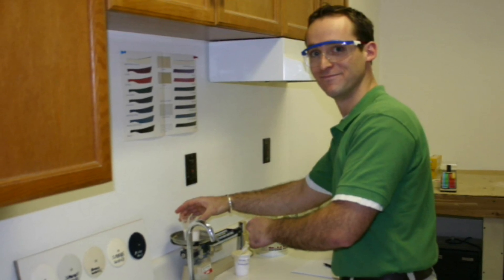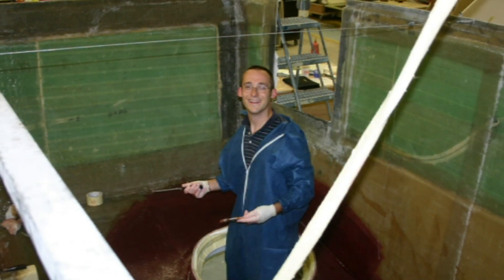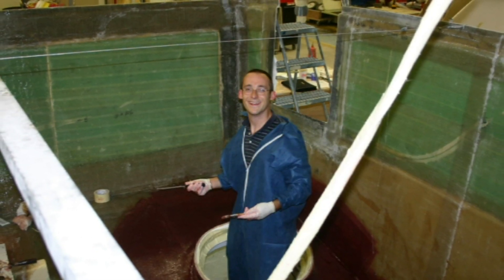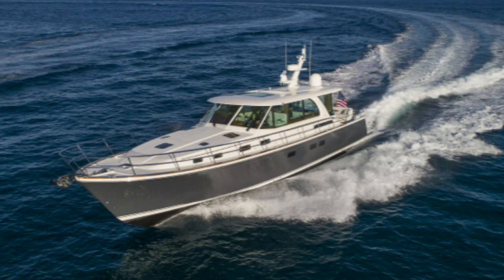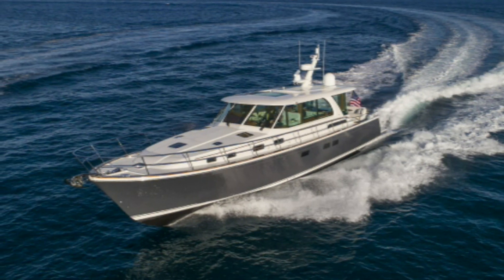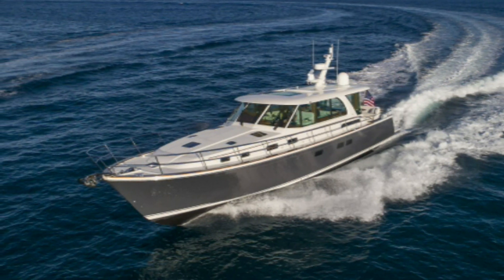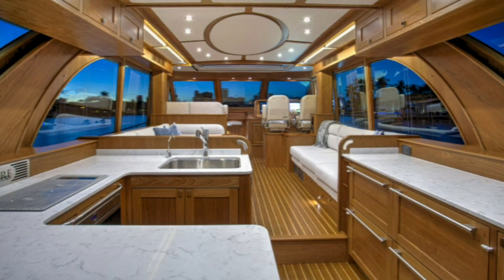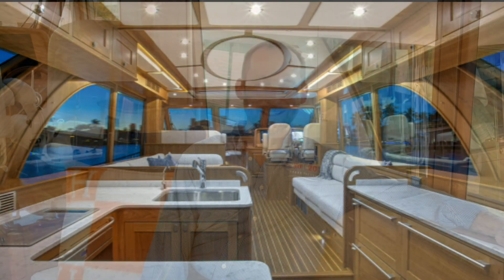History of Sabre: Glenn Campbell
We interviewed Glenn Campbell, Sabre's Engineering Manager, in the latest installment of our History of Sabre interview series. Watch the video to learn more about Glenn, the evolution of our engineering processes, and the special challenges of building a prototype.